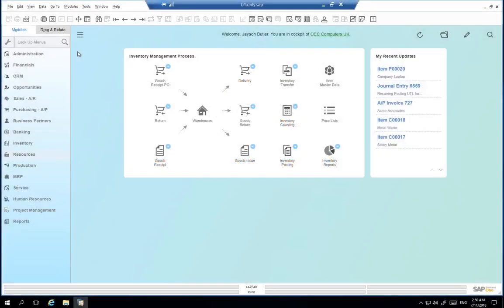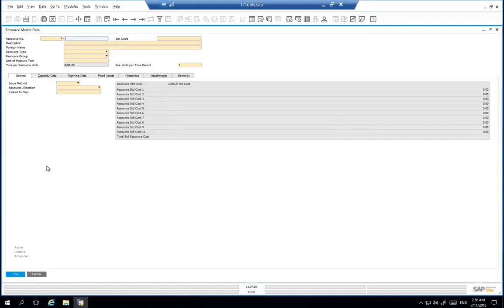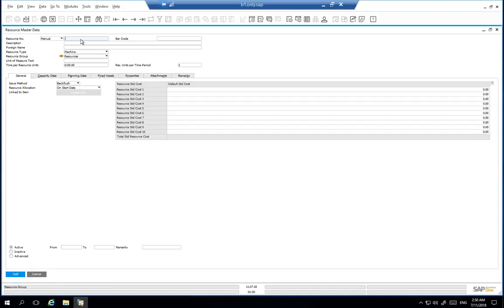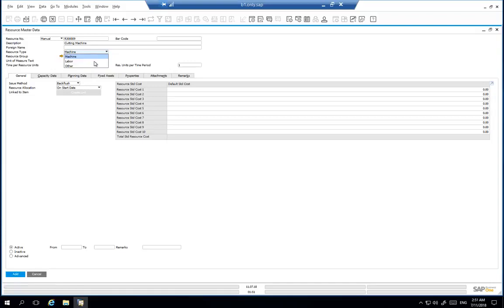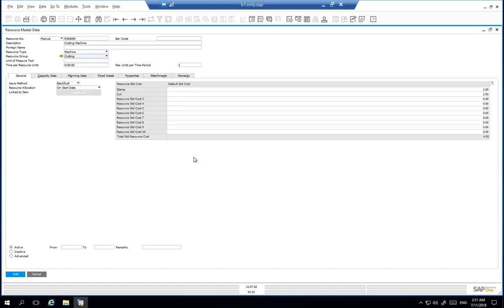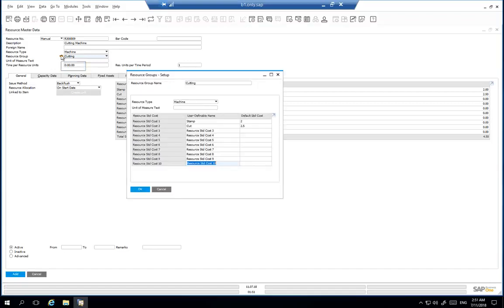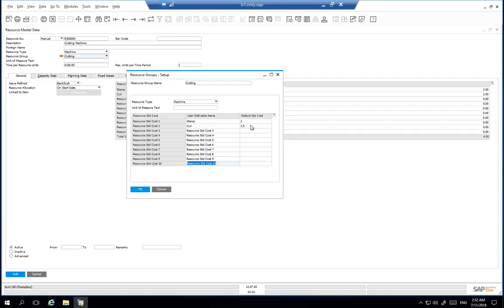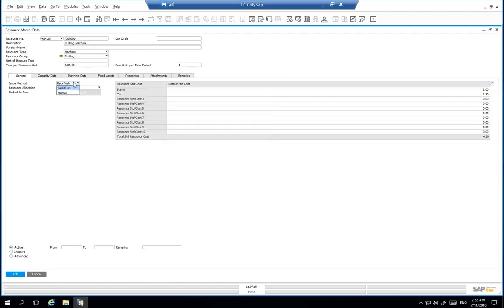SAP Business One for Manufacturing - Resource Group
Production Process in SAP Business One - Learn how to create a new master resource record by defining a resource group and cost definitions in SAP Business One.